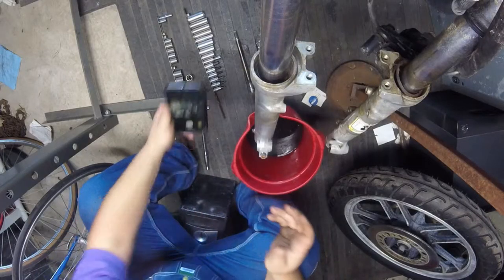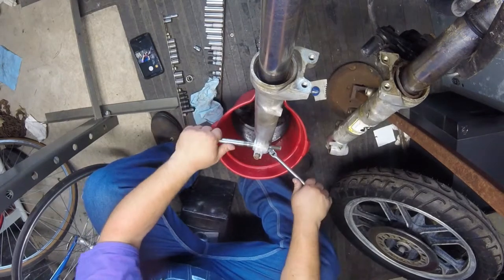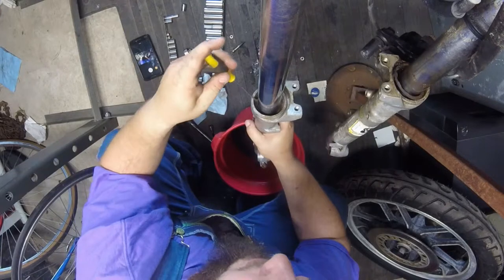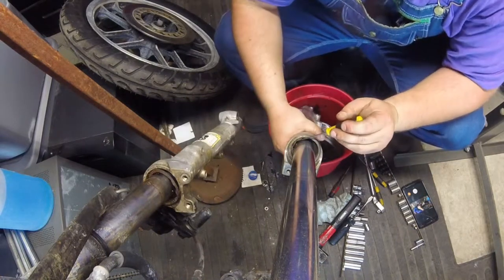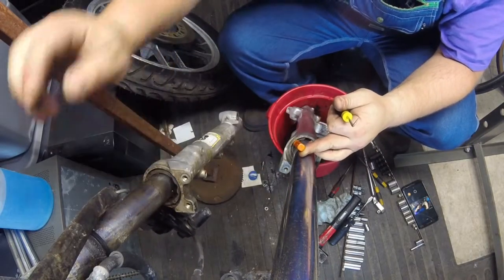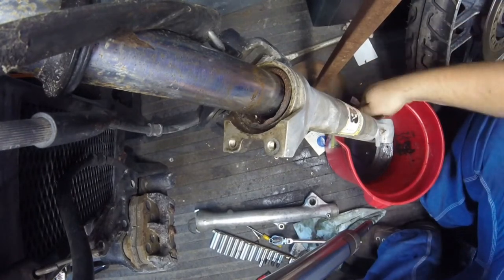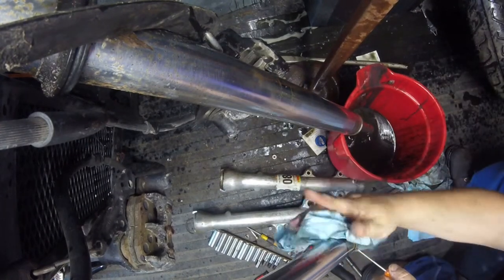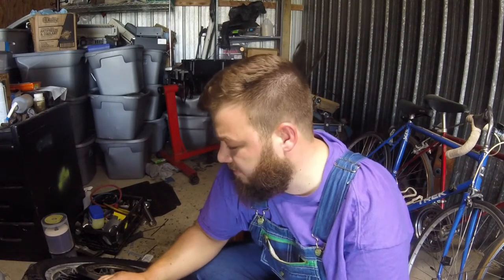1983 Honda Shadow Forks and Tires 2